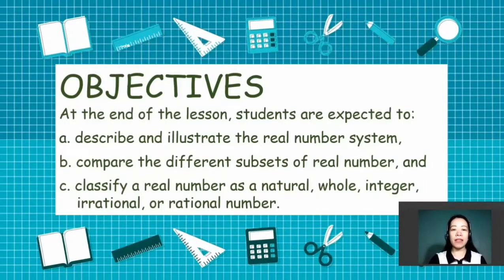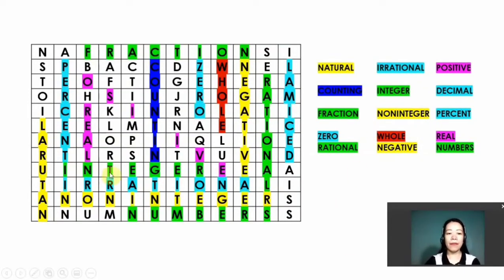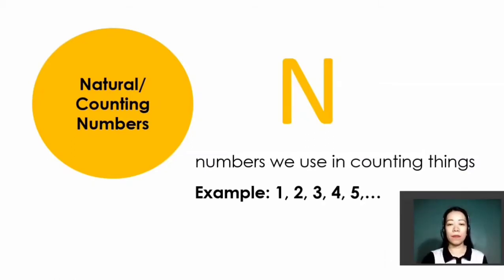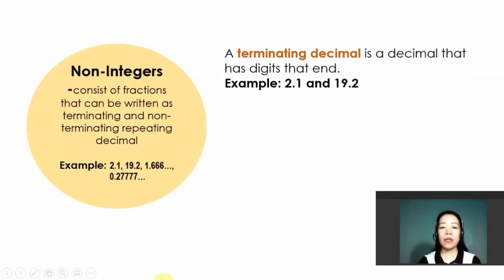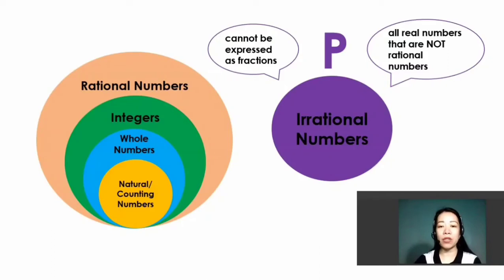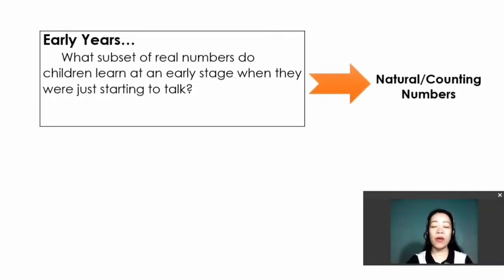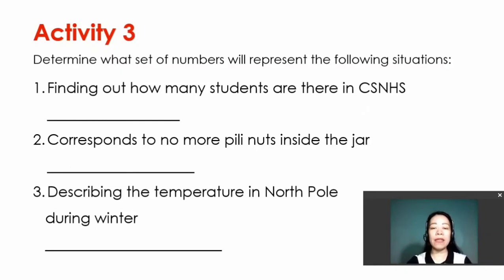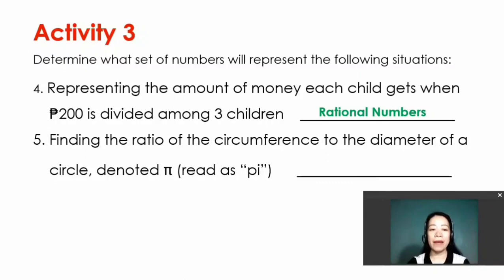Subsets of Real Numbers